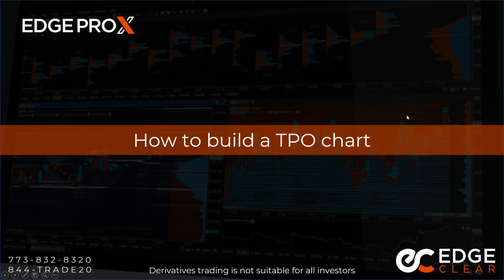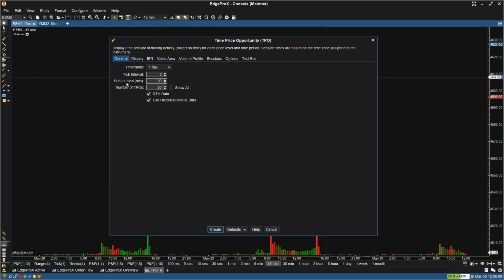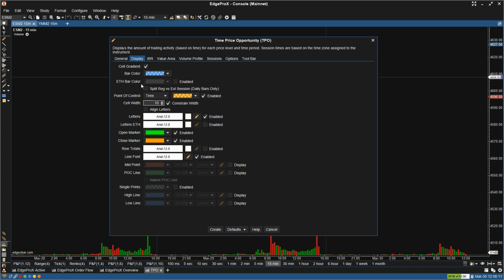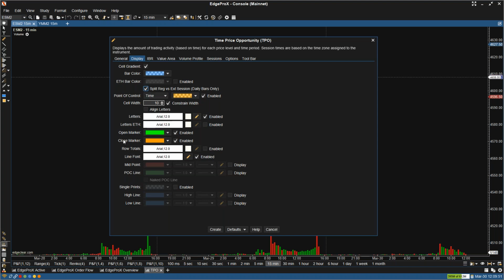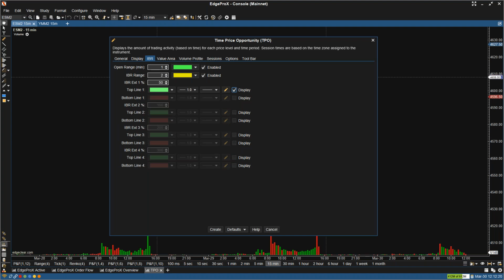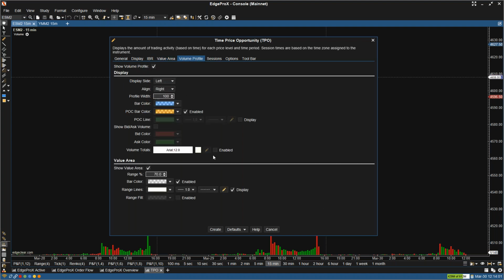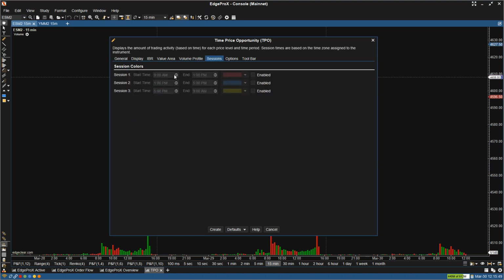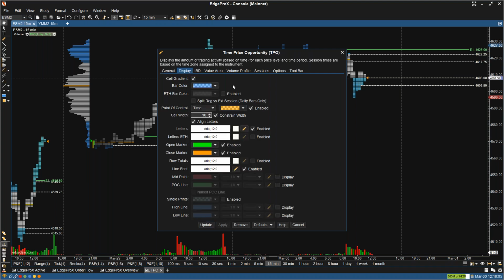How to Build a TPO Chart within EdgeProX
EdgeProX is a feature-rich, user-friendly, highly customizable futures trading execution and analytics platform with beautiful charts.

In this walk-through, we cover the following:

Intro to EdgeProX
Intro to Edge Clear
Q&A

0:02:04 What is EdgeProX?
0:03:03 What is Edge Clear?
0:03:31 How to Build a TPO Chart
0:05:10 What is the Timeframe setting?
0:05:30 What is the Tick Interval setting?
0:05:47 What is the Sub Interval setting?
0:06:05 What is the Number of TPOs setting?
0:06:35 What is the RTH Data checkbox setting?
0:06:50 What is the Use Historical Minute Bars checkbox setting?
0:07:16 What are the Cell Gradient checkbox settings?
0:07:36 What is the Bar Color dropdown setting?
0:07:46 What is the ETH Bar Color dropdown and checkbox setting?
0:07:57 What is the Split Reg vs Ext Session (Daily Bars Only) setting?
0:08:12 What is the Point of Control setting dropdowns and check box setting?
0:08:35 What is the Cell Width setting?
0:08:50 What is the Align Letters checkbox setting?
0:09:04 What is the Letters setting?
0:09:15 What is the Letters ETH setting?
0:09:27 What are the Open Marker and Close Marker settings?
0:09:41 What is the Row Totals setting?
0:09:48 What is the Line Font setting?
0:10:00 What is the Mid Point setting?
0:10:13 What is the POC Line setting?
0:10:20 What is the High and Low Line setting?
0:10:40 What is the Open Range (min) setting?
0:11:12 What is the IBR Range setting?
0:11:32 What is the IBR Ext setting?
0:12:20 What is the Show Value Area checkbox?
0:12:30 What is the Range % setting?
0:12:37 What is the Range Type setting?
0:12:55 What is the Bar Color setting?
0:13:14 What is the Range Lines setting?
0:13:25 What is the Range Fill setting?
0:13:41 What is the Show Volume Profile setting?
0:13:55 What is the Display Side setting?
0:14:08 What is the Profile Width setting?
0:14:19 What is the Bar Color setting?
0:14:30 What is the POC Bar Color setting?
0:14:35 What is the POC Line setting?
0:14:47 What is the Show Bid/Ask Volume checkbox setting?
0:15:05 What is the Volume Totals setting?
0:15:13 What is the Show Value Area setting?
0:15:25 What is the Session Colors setting?
0:16:33 Why is the ETH TPO missing?
0:17:15 Align Letters showcase.

Trading derivatives carries a high degree of risk, and may not be suitable for all investors. Past performance is not indicative of future results.